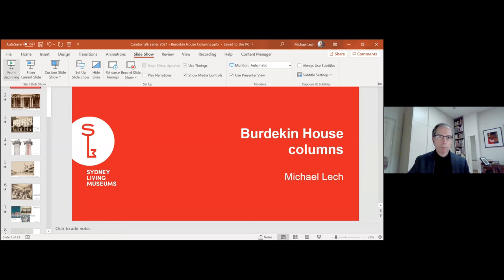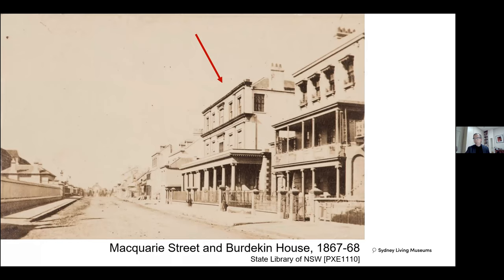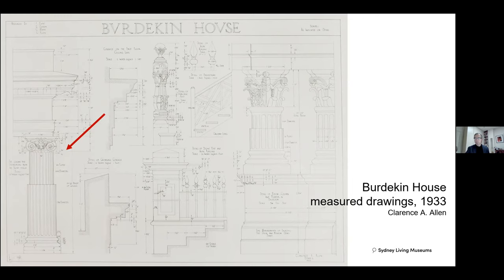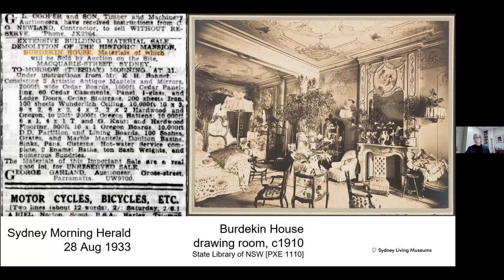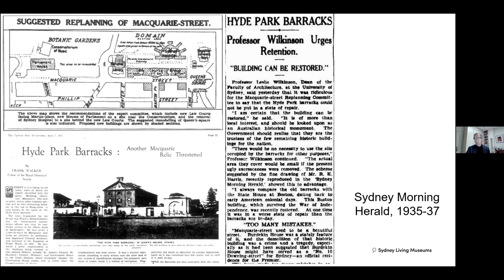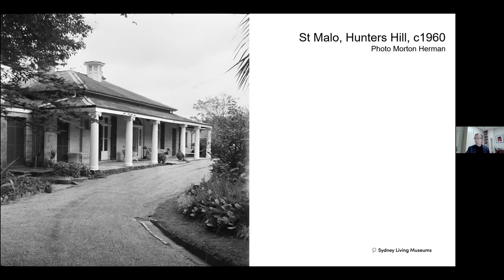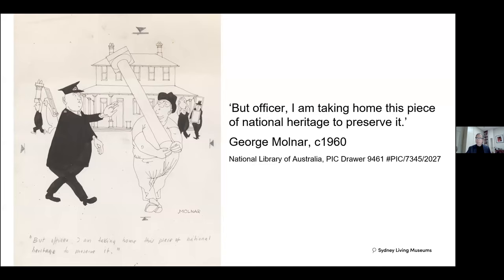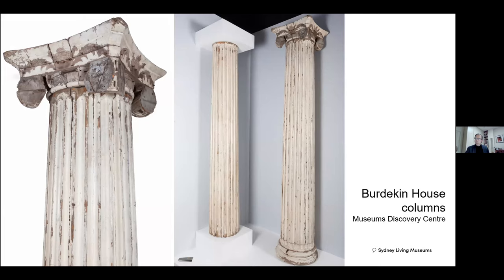Discover SLM Talk: Burdekin House columns with Michael Lech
Curator Michael Lech shares the story of the Burdekin House columns as part of our weekly online Discover SLM: Talks Series.

Hear our Discover SLM talks online and free every Tuesday at 12pm. For details visit: : slm.is/discoverslmtalks